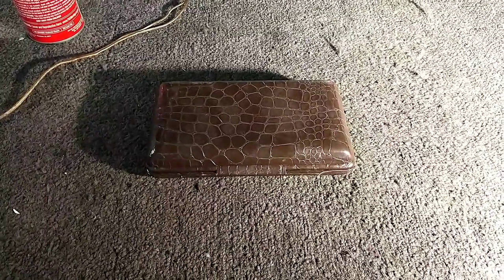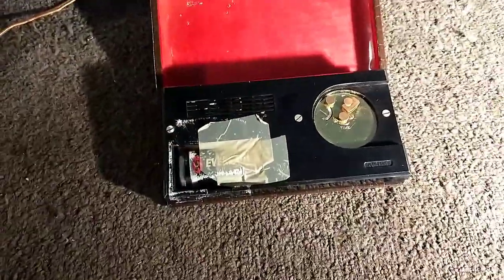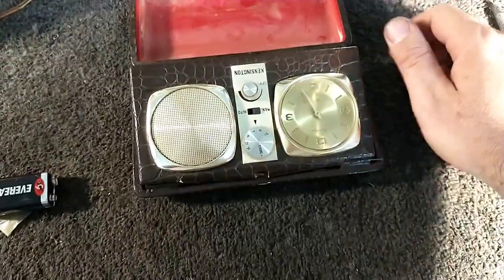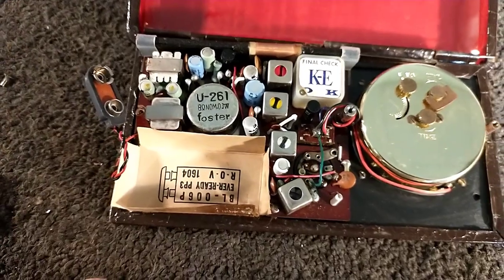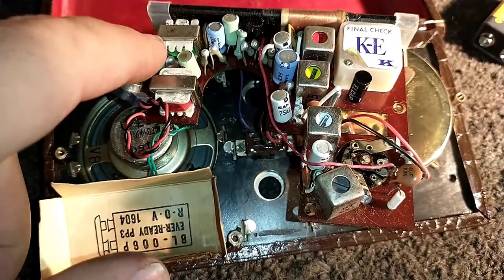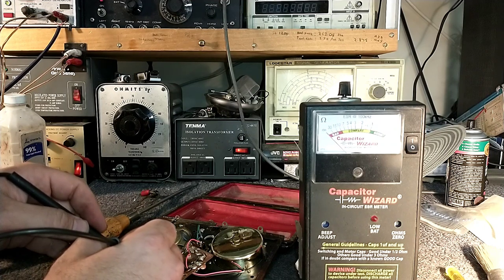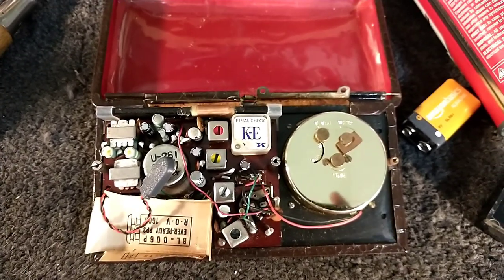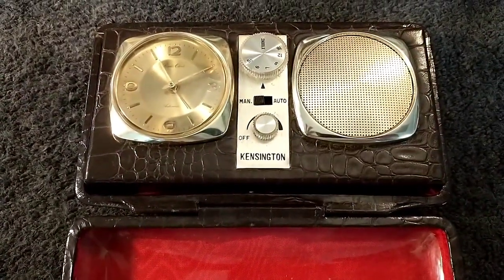Quick Repair of vintage 1960s Kensington transistor radio. Works, but quiet.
clock actually keeps time!

radio runs but is really quiet.